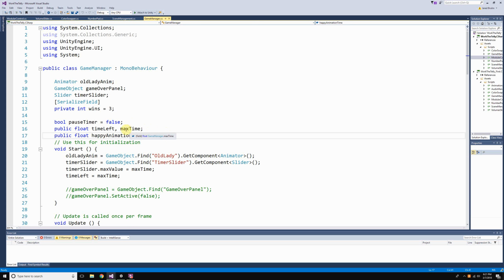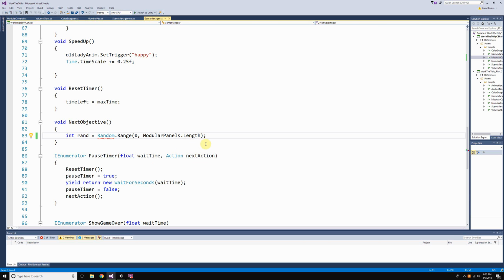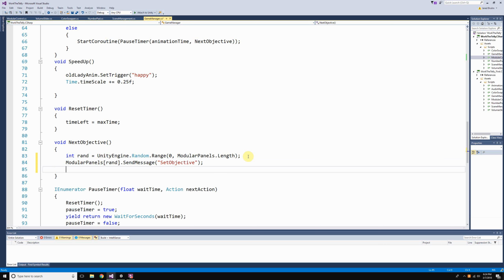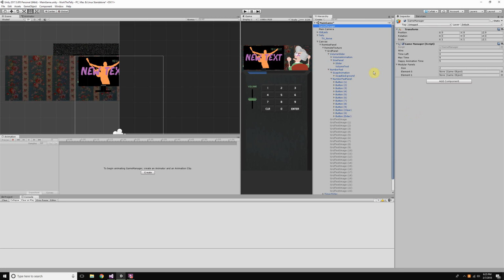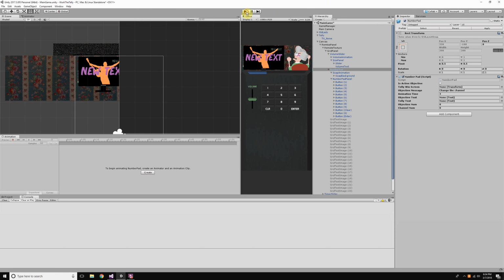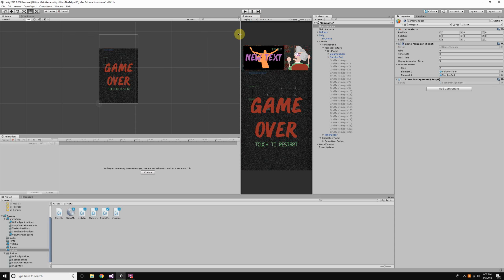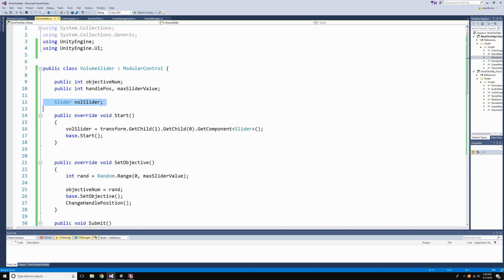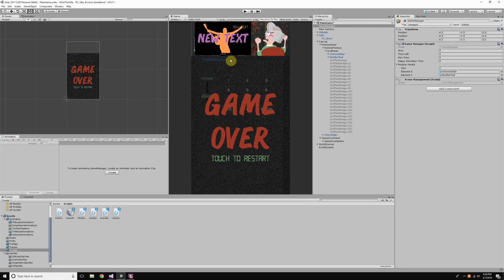Action User Interface Game 14: Switching Between Objectives